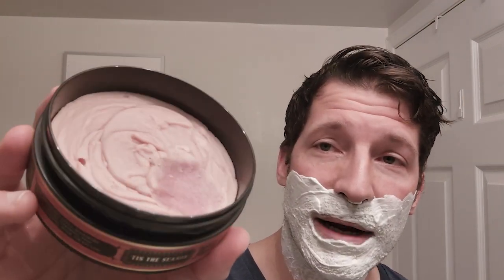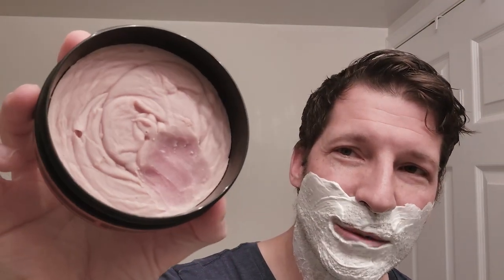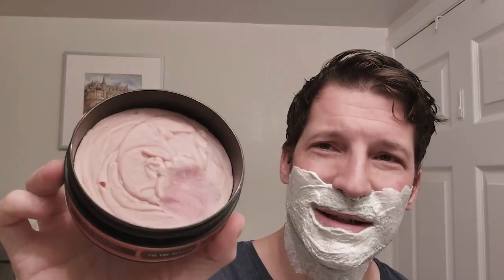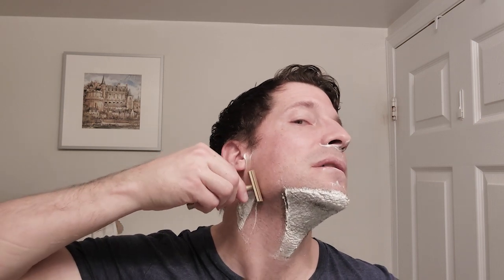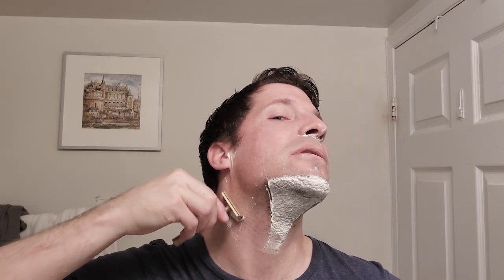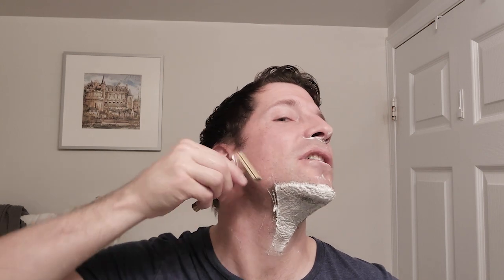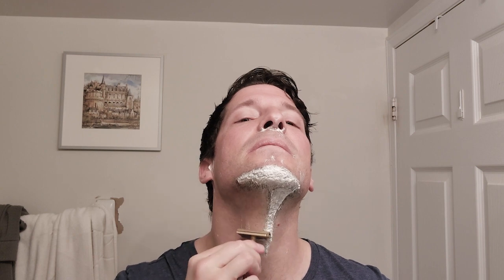A Christmas Shave with Noble Otter 'Tis the Season'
For my first shave of the Christmas holidays, I try out Tis the Season by one of my favorite soap makers, Noble Otter!